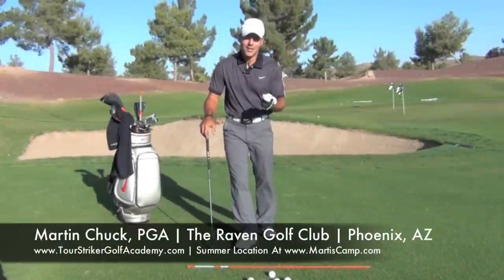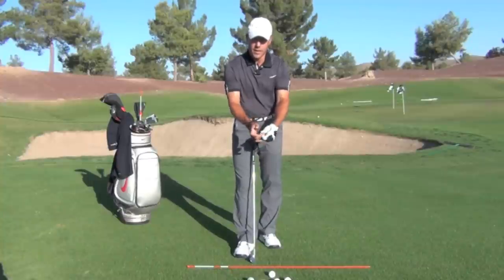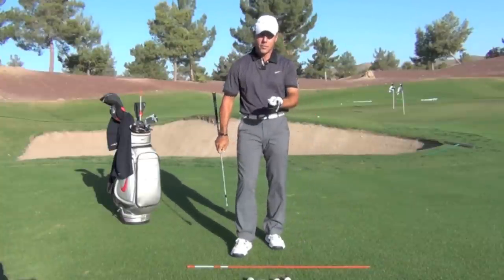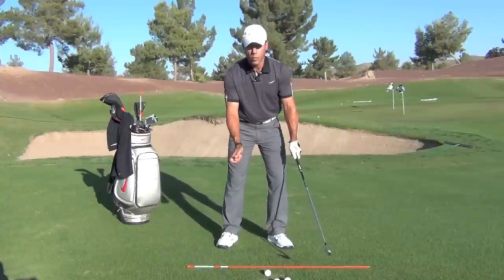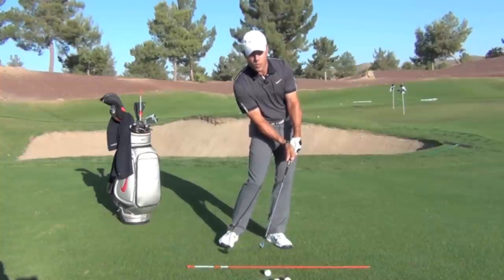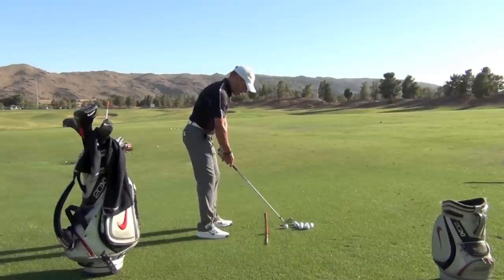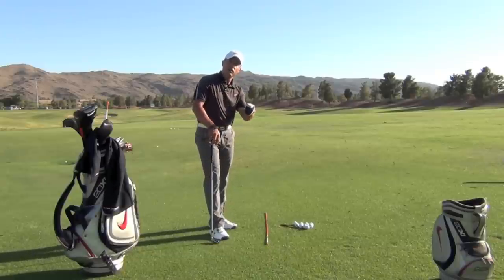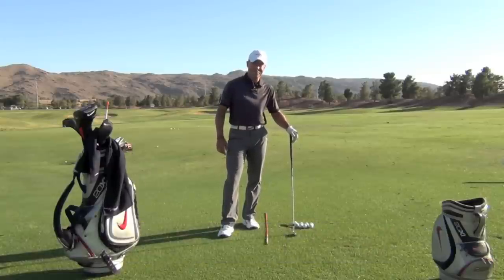Tour Striker - The Right Kind Of Wristy